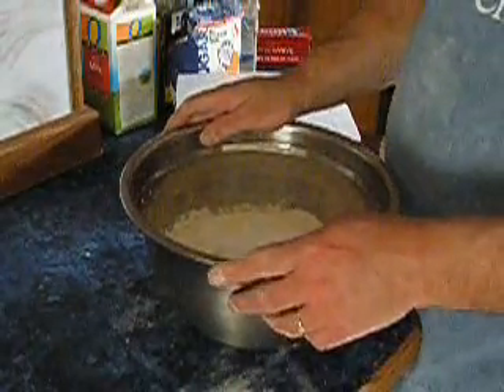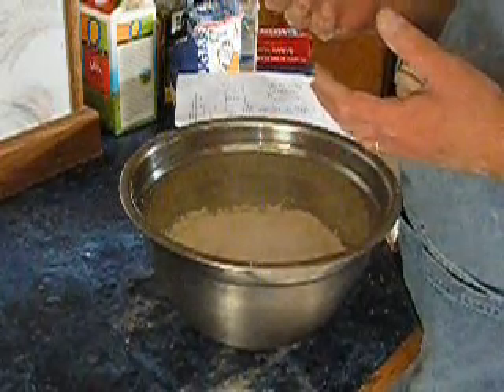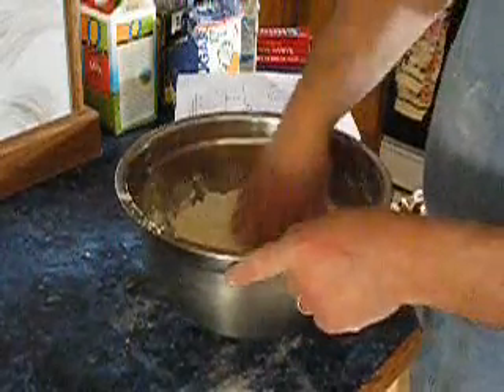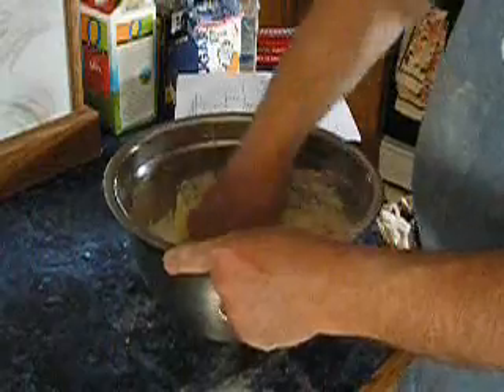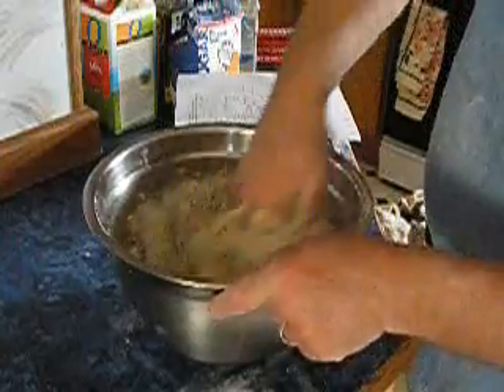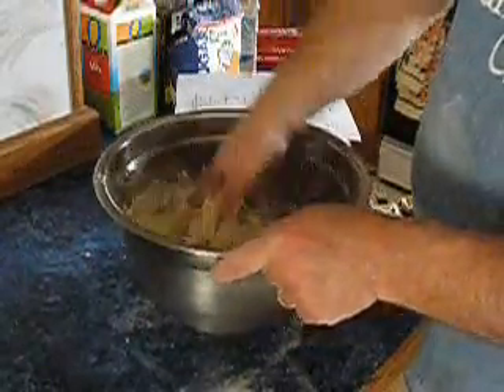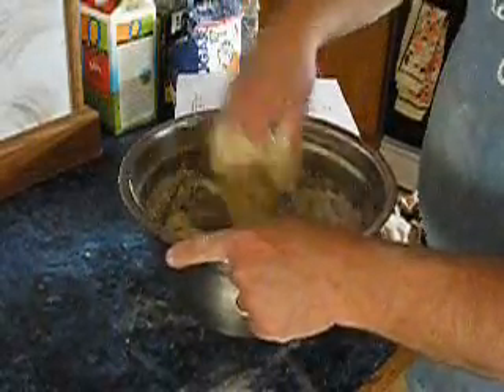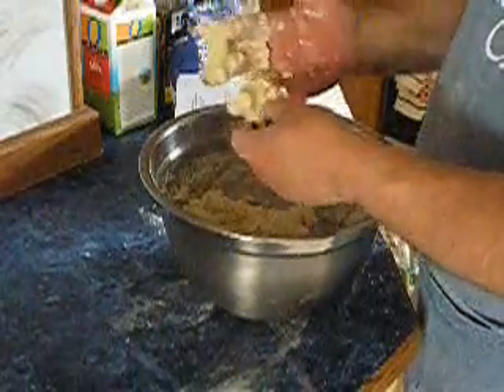Mixing the Pamama Bread's Dough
Unlike most bread mixing,the mix for a stretch and fold is cursory and rough.  Just get the flour wet, and you're done!